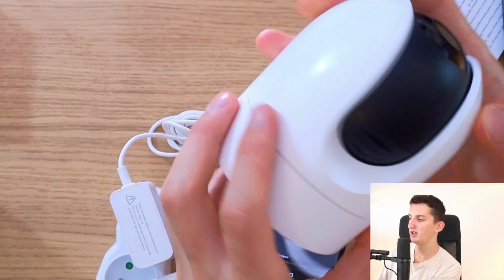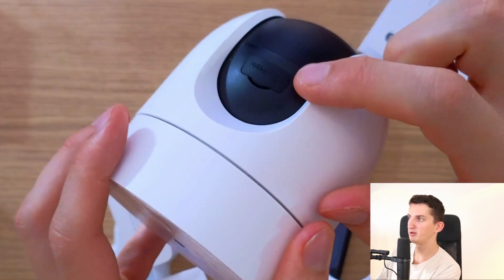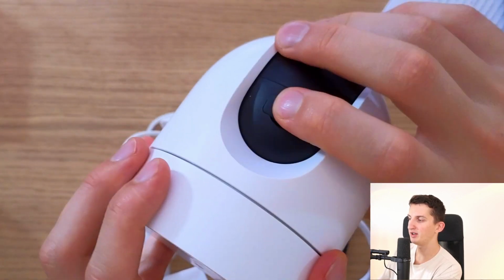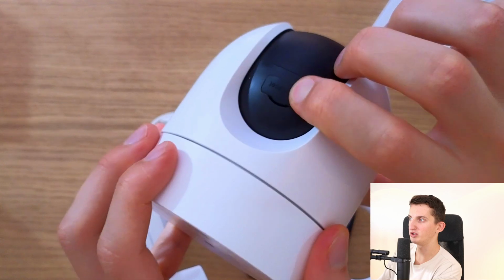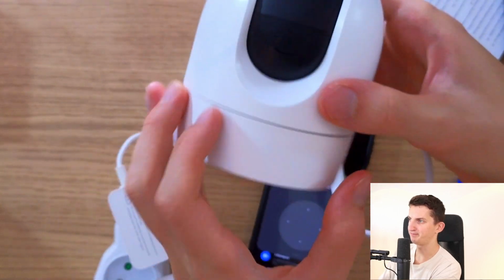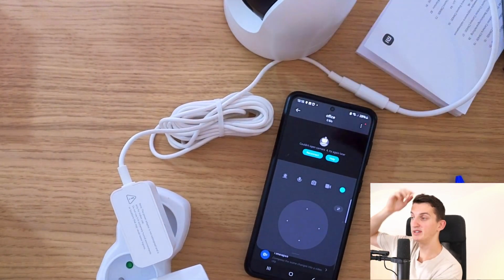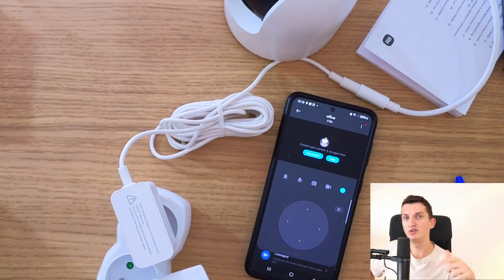Xiaomi CW400 Not Connecting/Not Working - How To Fix